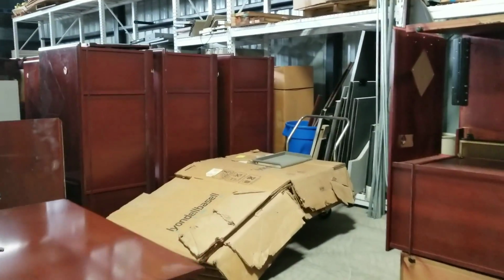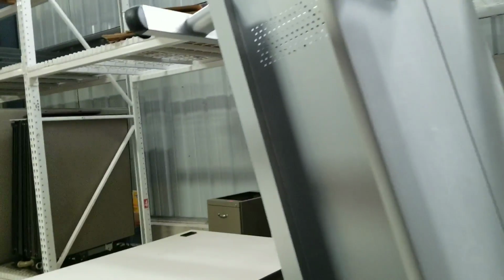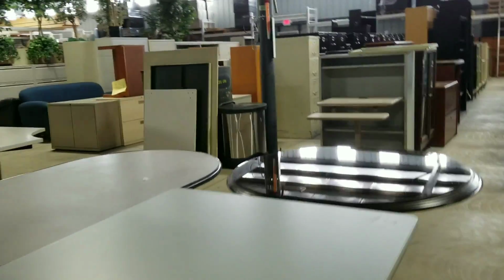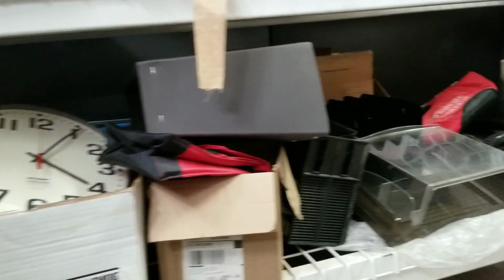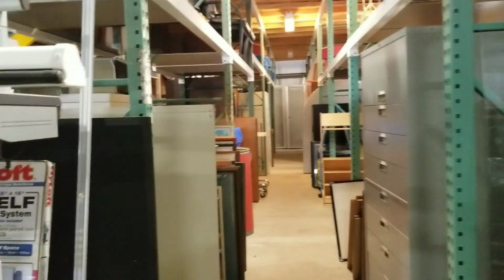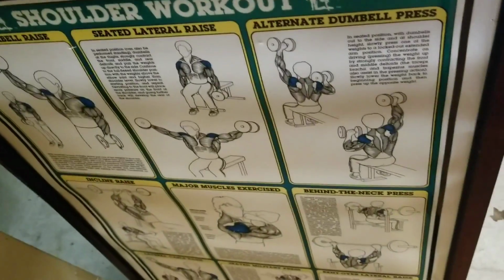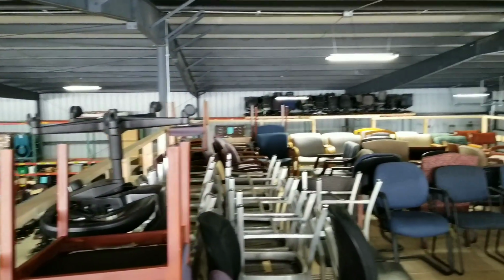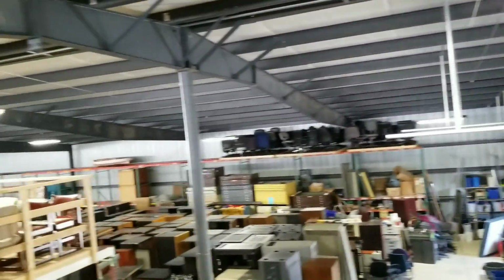My favorite Place to Shop - A behind the scenes tour of my favorite Mom & Pop Warehouse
I show you around my favorite place to shop for a lot of my really unique items.